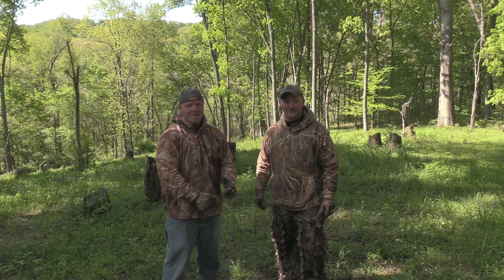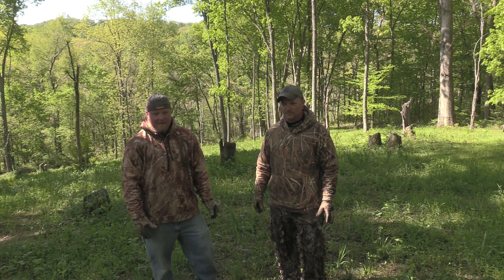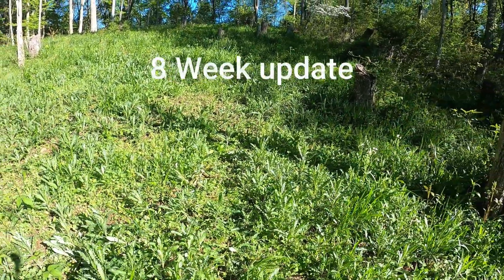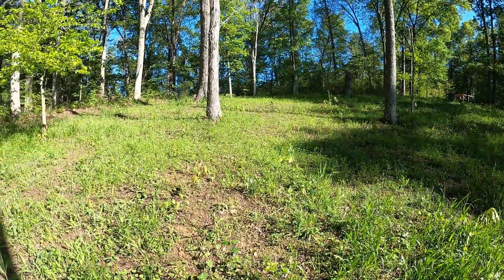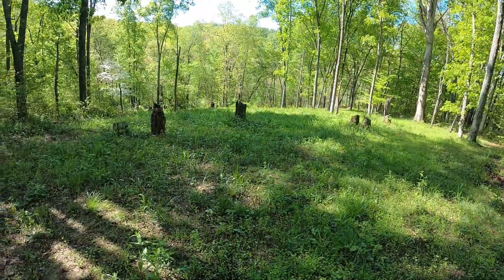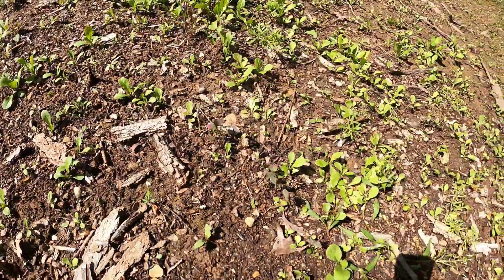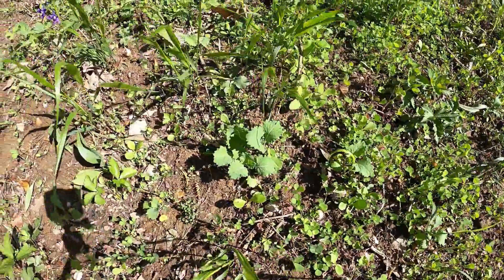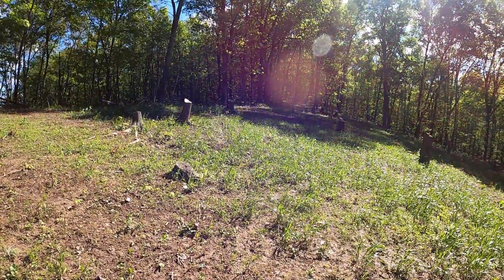Food plot explosion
This is an 8 week update on our food plot we planted back in March.